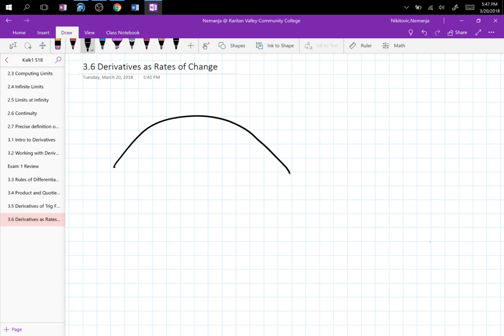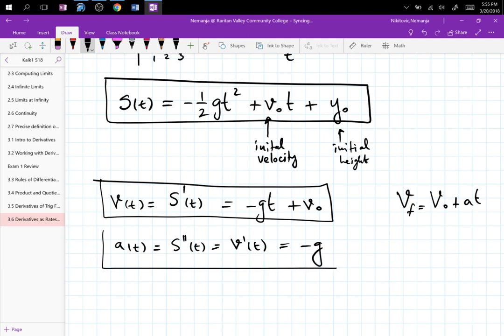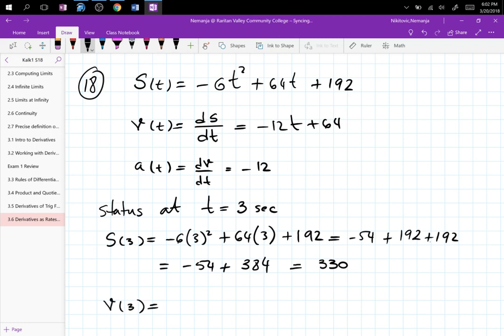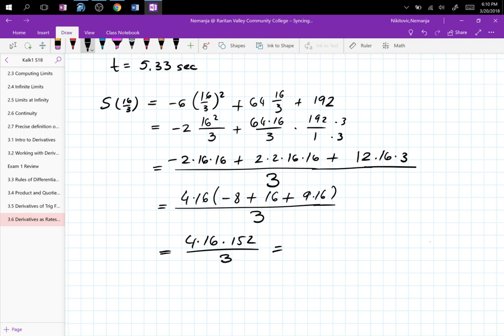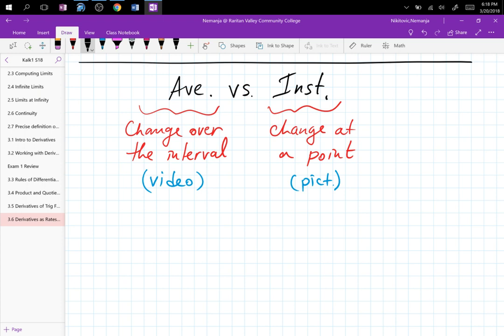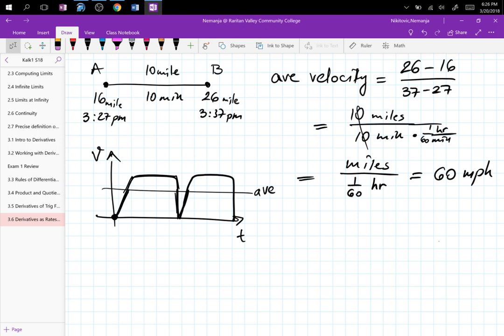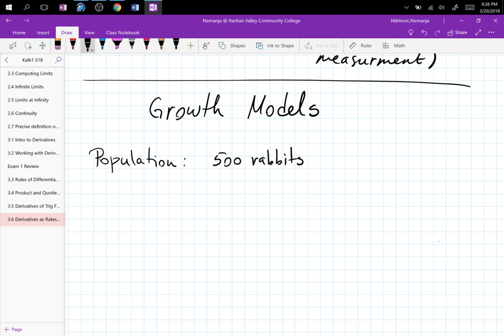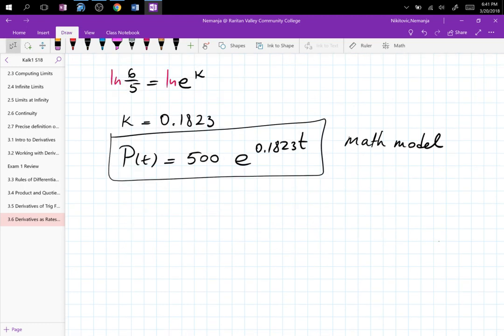Nik's Live Calculus Stream (Calculus1 3.6 Derivatives as Rates of Change)